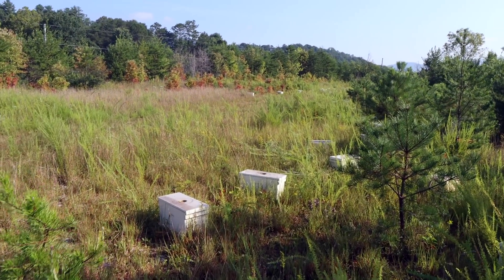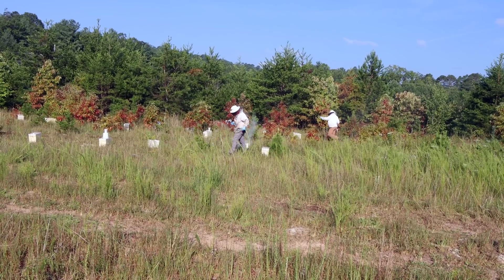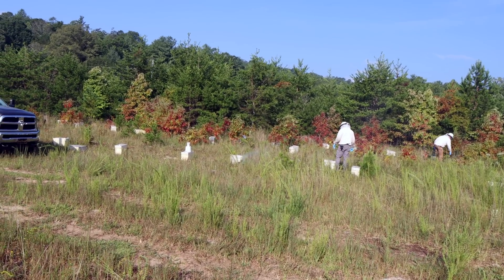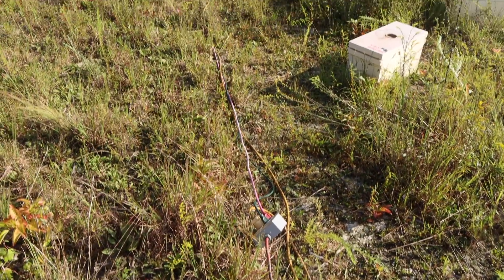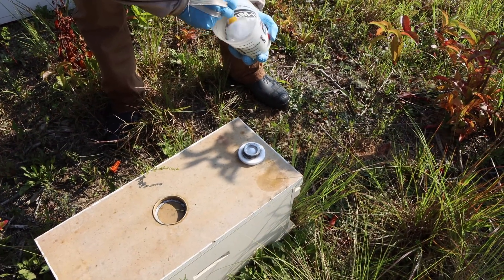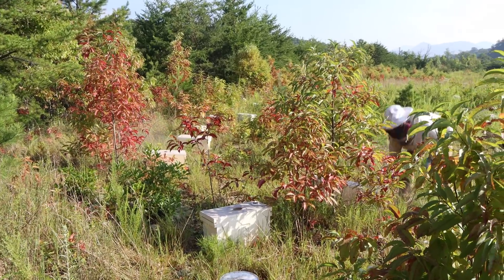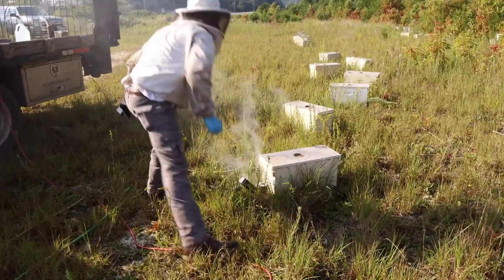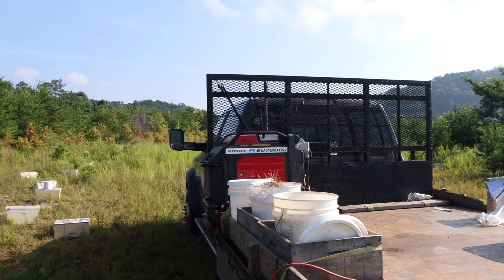Oxalic Acid Mite Treatment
How we're treating nucs with oxalic acid vaporization in August and new research information on treatment dosage
 Determining the Dose of Oxalic Acid Applied via Vaporization Needed for the Control of the Honey Bee (Apis mellifera) Pest Varroa destructor